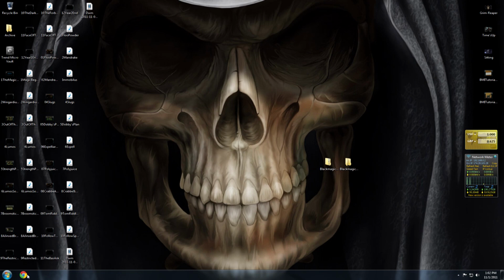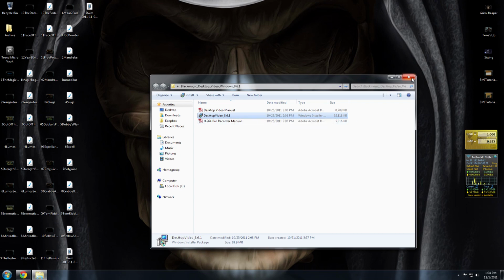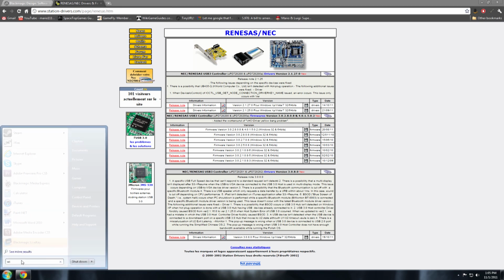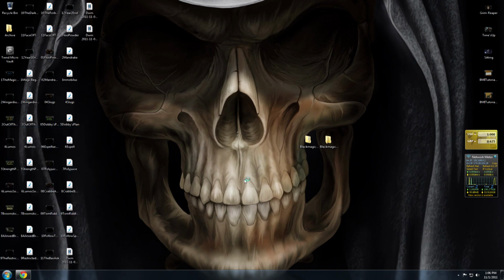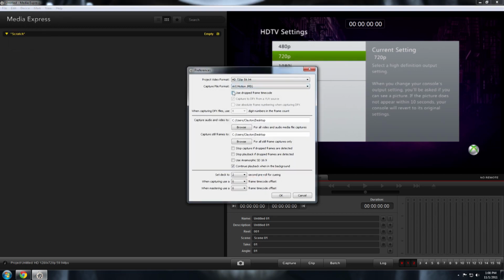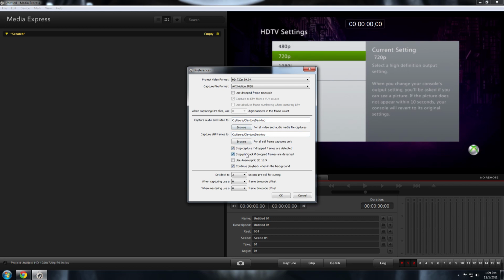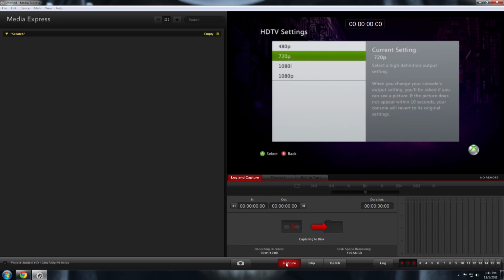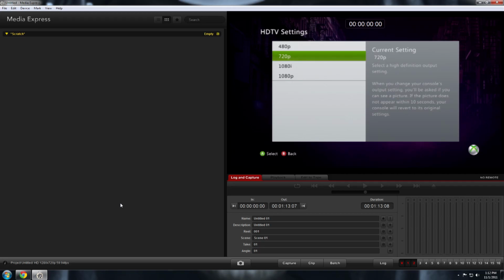How to Set Up Black Magic Intensity HD Capture Cards Part 3 - Installing Drivers & Capturing Video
***I'm unable to respond to messagse & comments, sorry about that. Use Google, read the description and other comments, or re-watch the video if you need help. You can also contact Black Magic Support***

This is a tutorial on how to use & install drivers and other software to capture with the Intensity Pro or Shuttle. It uses the Black Magic Media Express program.

The Intensity Shuttle requires USB 3.0 and a motherboard with a chipset of x58 or newer. Look for a blue USB port on your computer to see if you have USB 3.0. To find the chipset you have, you'll have to look at your computer specifications.

The Pro requires an open PCIe port inside your computer. Seeing if you have a free one BEFORE buying this card is recommended. Any size PCIe port will work. Do NOT mistake PCIe for PCI (use Google images to see the difference between the two ports if you have to).

For minimum computer requirements for all Intensity capture cards:

2.6GHz Dual Core Processor
4GB RAM
512MB Graphics Card
500GB+ 7200RPM Hard Drive (externals work too)

Problems?
-Set your 360/PS3 to 720p/1080i before plugging into the capture card
-Check your cable connections. Make sure the INPUTS are coming from your console, and the OUTPUTS are going to your TV.
-You cannot capture using HDMI with the PS3.
-Go to the Black Magic Control Panel after installing software, make sure outputs/inputs are set correctly (further explained in Part 3)
-Make sure your settings in Media Express are set correctly (further explained in Part 3)

Ask questions and I will do my best to answer, but I will almost always direct you to Black Magic Support themselves. They have great support and know more about their products than I probably ever will.